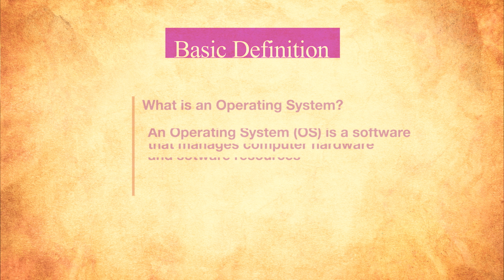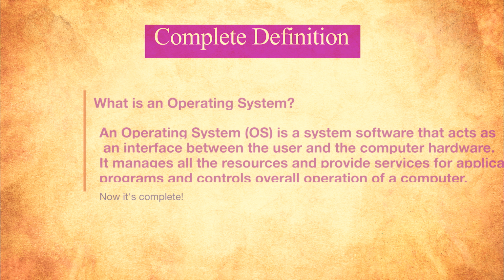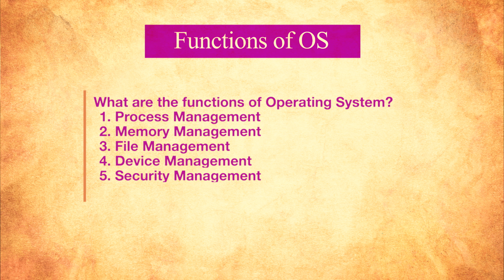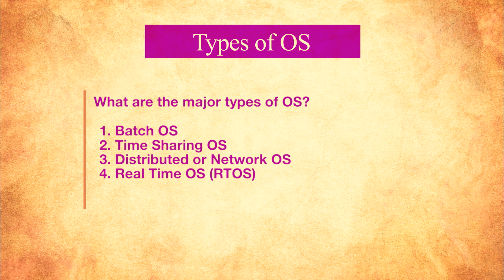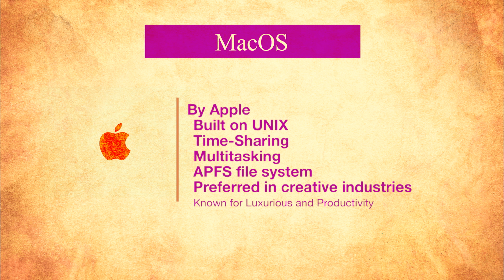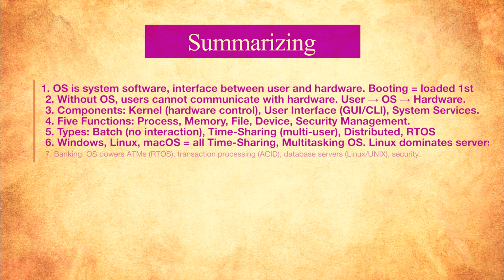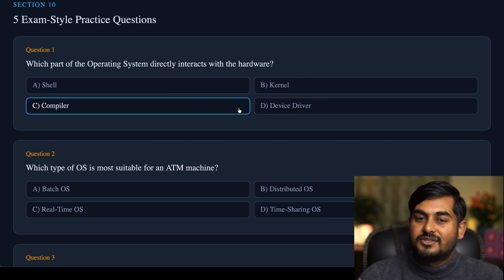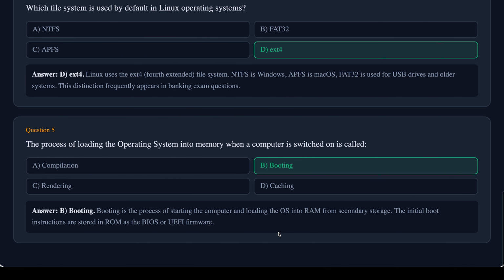Operating System Explained | Functions, Types & Real-Life Applications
In this video, we explain the concept of Operating Systems (OS) in a simple and exam-focused way. This lesson is specially designed for students preparing for PSC (Public Service Commission), banking exams, and other IT-related competitive exams.

You will learn the fundamentals of Operating Systems, including their functions, types, and real-life applications in areas like banking and modern computing systems.

📚 Topics Covered:
• What is an Operating System?
• Why Operating Systems are needed
• Functions of Operating System
   - Process Management
   - Memory Management
   - File Management
   - Device Management
   - Security Management
• Types of Operating Systems
   - Batch OS
   - Time Sharing OS
   - Distributed OS
   - Real-Time OS
• Windows, Linux and MacOS explained
• Applications of Operating Systems in Banking

This video is part of the Computer Fundamentals series for PSC and IT exam preparation.

• PSC exam candidates
• Banking exam aspirants
• IT and computer fundamentals students
• Beginners learning Operating Systems